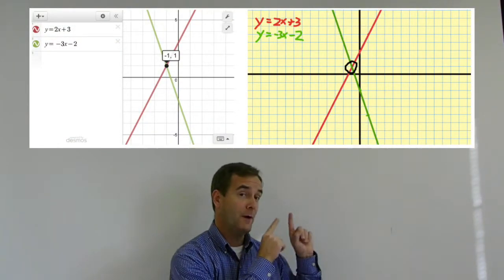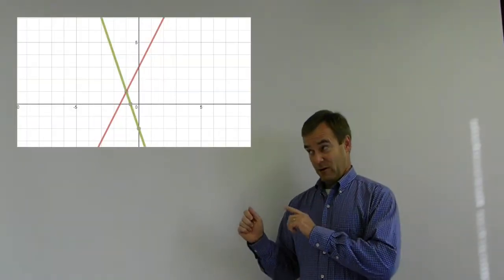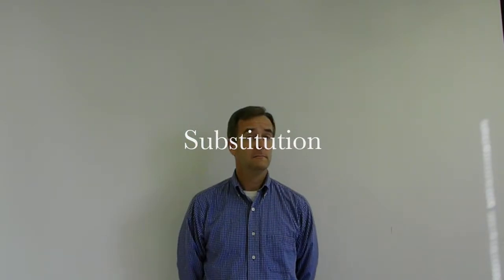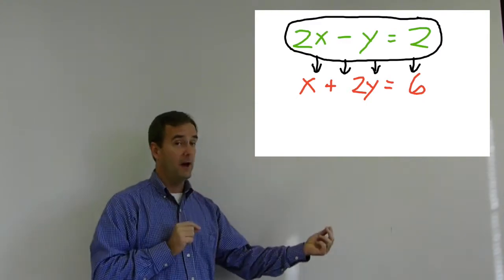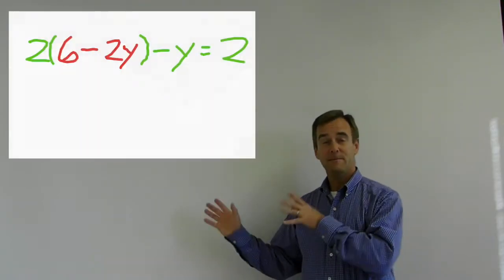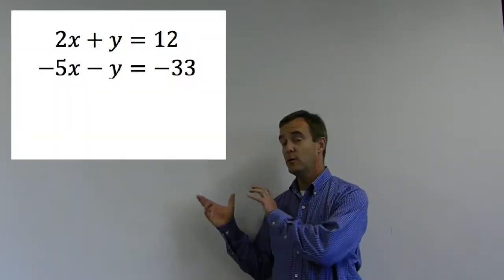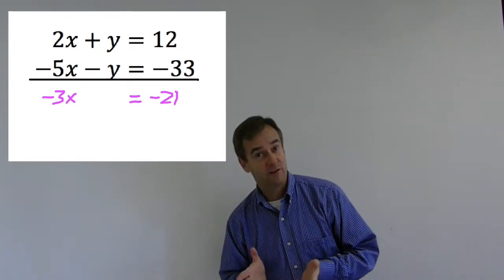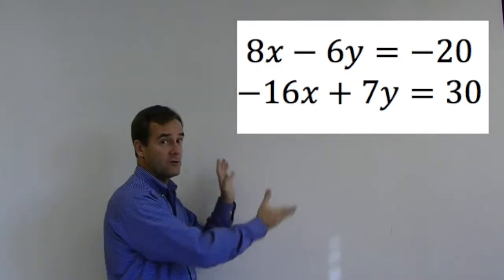Smartering 00010 Systems of Linear Equations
There are three methods to find the unique solution to a system of linear equations. Here we describe the three methods (in a cursory fashion -- we'll explain them in detail later) and explain the benefits and drawbacks to each.